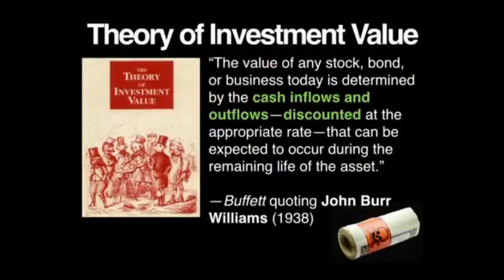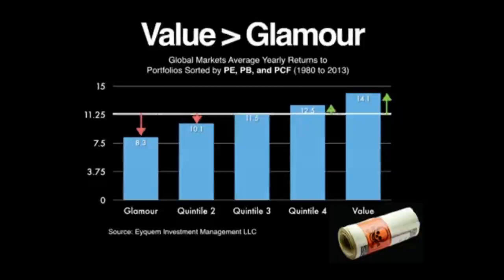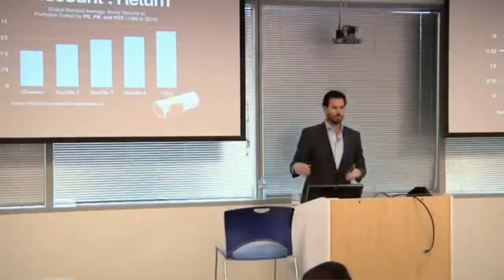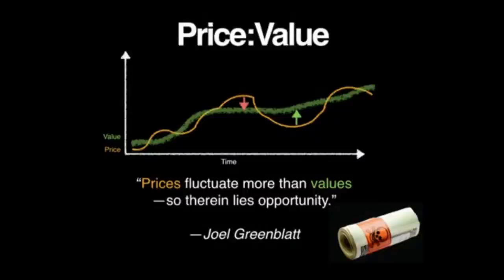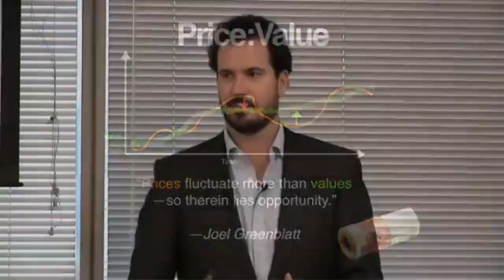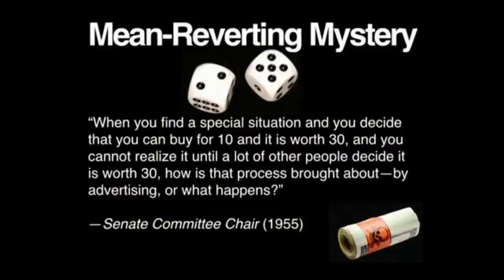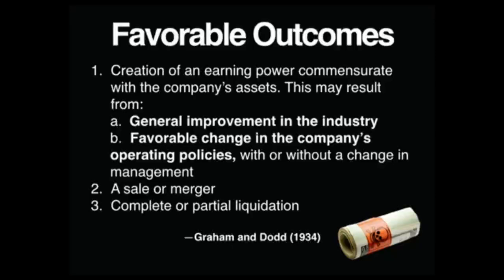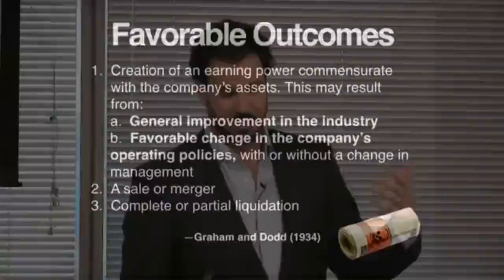Theory of Investment value